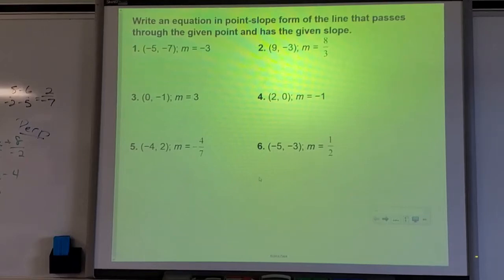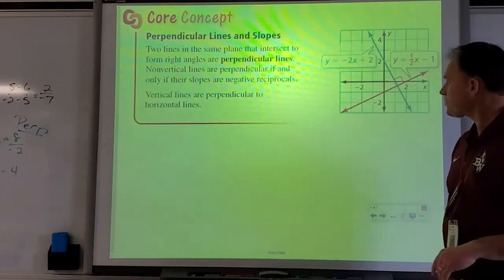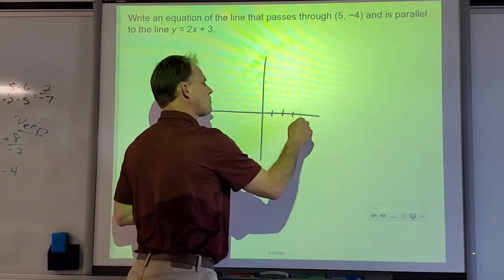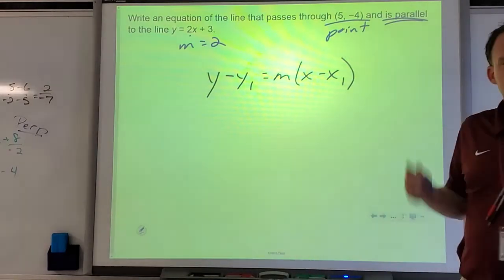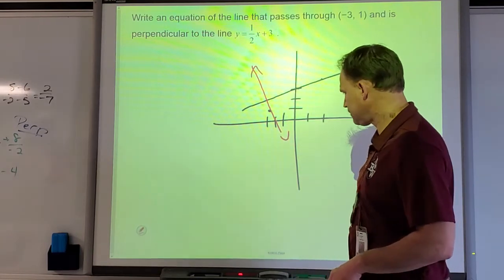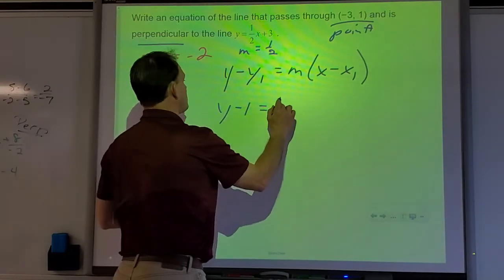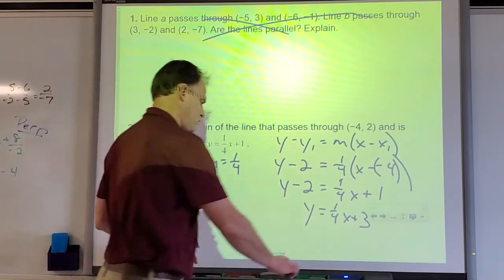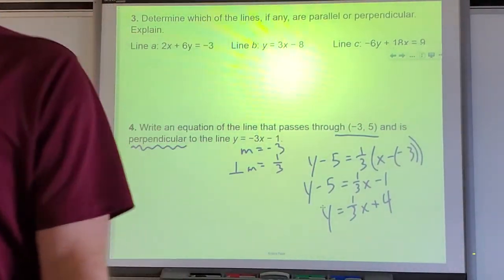Alg 1 4.3 Day 2